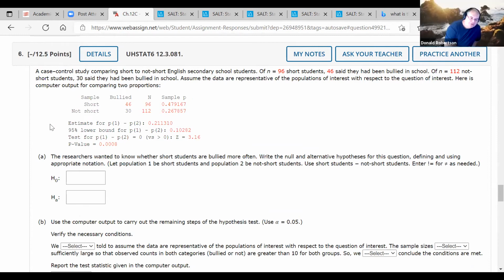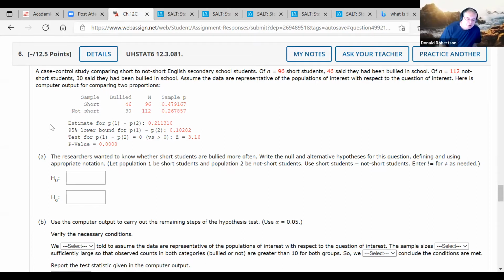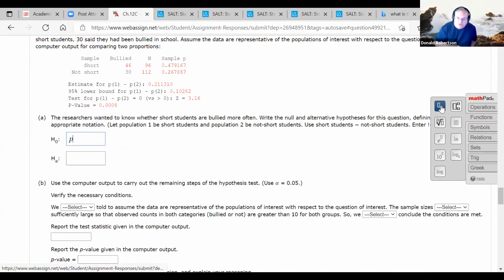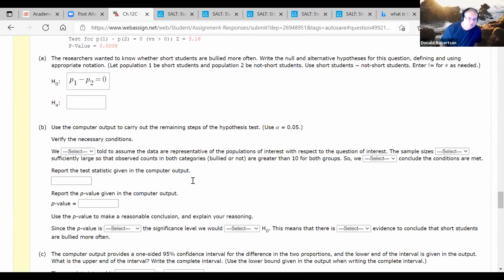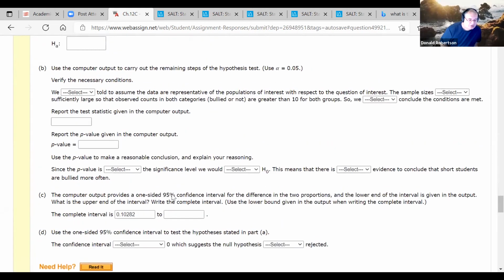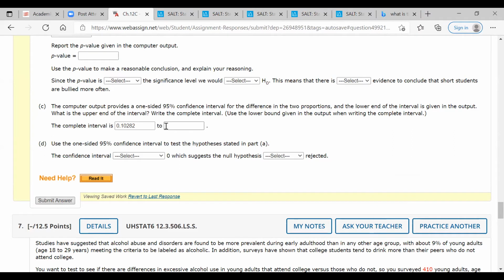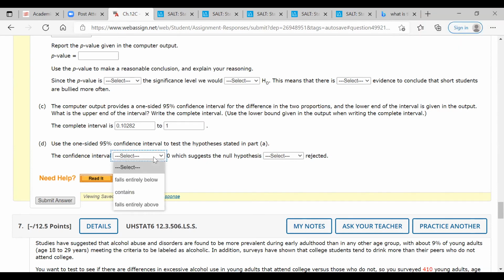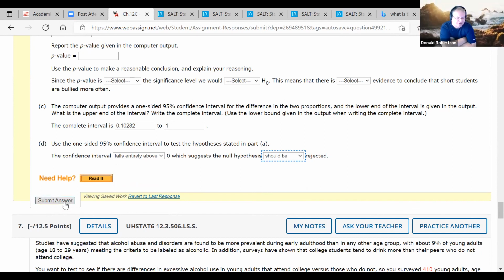Math 146 Chapter 12B Question 6